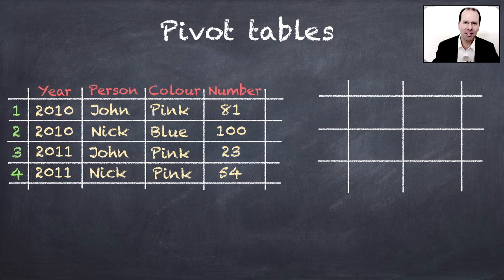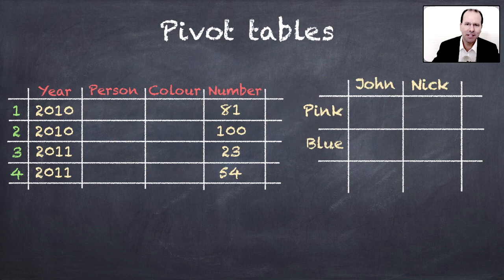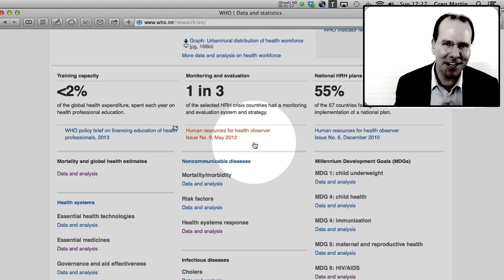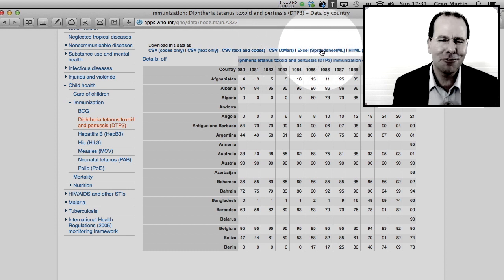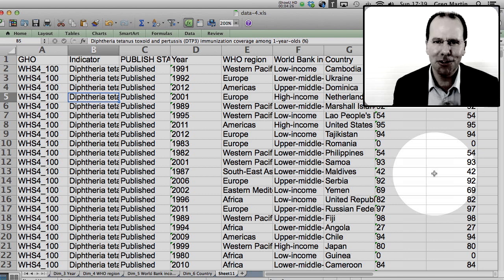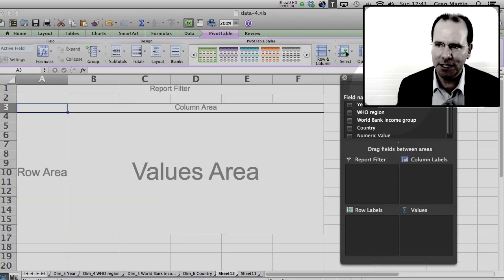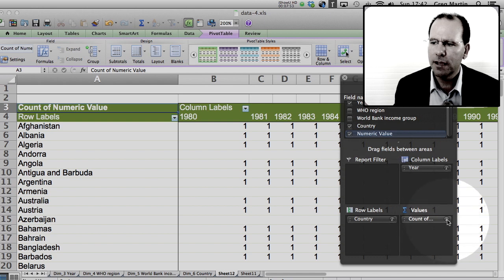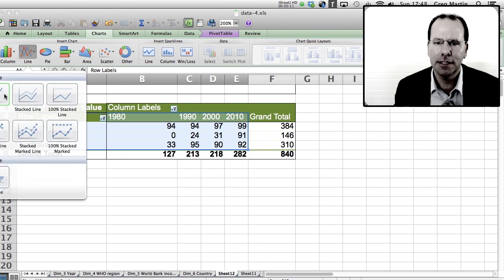World Health Organization data - using a pivot table to make sense of it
In this video, Dr Greg Martin show you how to find global health data at the World Health Organization's webpage and how to use a pivot table in Excel to make sense of it.